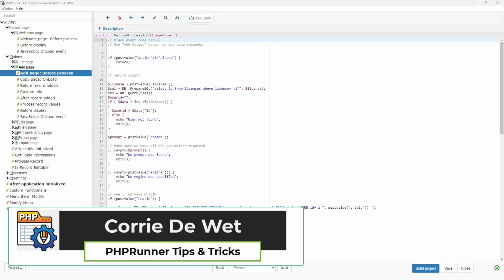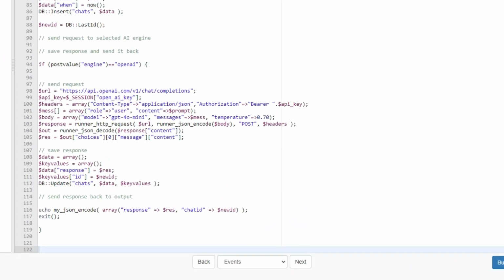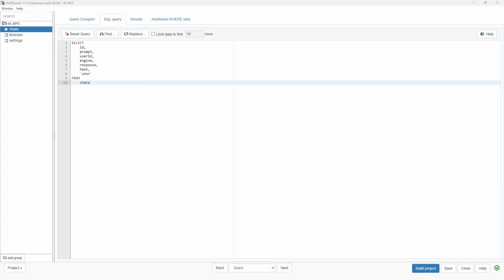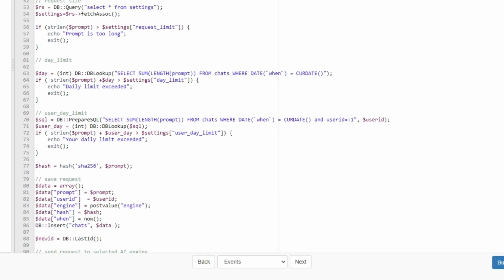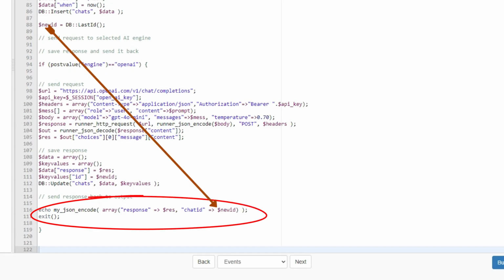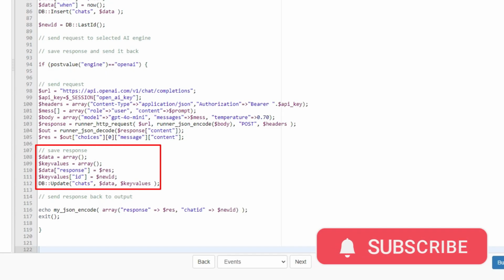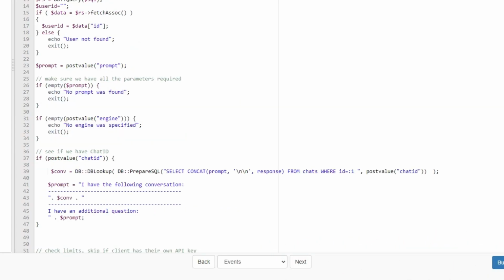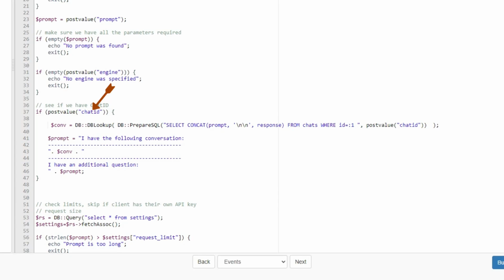PHPRunner AI Integration Tutorial: API Proxies, Rate Limiting & Chat Context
Master server-side AI integrations using PHPRunner and ASPRunner.NET!

In this advanced tutorial, we cover building a secure central AI proxy to connect with OpenAI, Claude, and Gemini without exposing secret keys. You will learn how to implement robust multi-level rate limiting, log conversations to a database, and reconstruct chat history dynamically to maintain conversational context.

Key Concepts Covered:
- Granular Rate Limiting (request_limit, day_limit, user_day_limit)
- Conversation stitching using DB::Lookup and prepareSQL
- Avoiding Javascript context problems with ES6 Arrow Functions
- Upgrading event scripting with PHPRunner 11.3 Intellisense

This webinar demonstrates how to securely integrate leading AI models (OpenAI, Gemini, and Claude) into PHPRunner and ASPRunner.NET applications. By routing client calls through a centralized server-side proxy API, developers protect sensitive keys while enforcing strict token rate limits at multiple levels (per-request, daily, and per-user). The session details the database schemas needed to manage licenses and chat logs, provides code to reconstruct conversational context dynamically, and demonstrates how to optimize front-end UI event scripts using ES6 arrow functions. Additionally, Sergey provides a sneak peek of the upcoming version 11.3's powerful new Intellisense system.